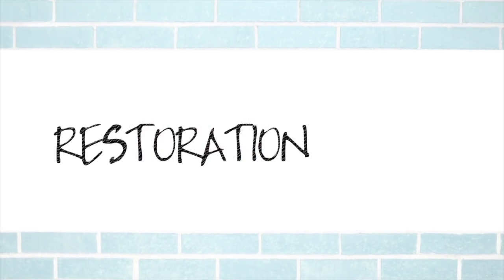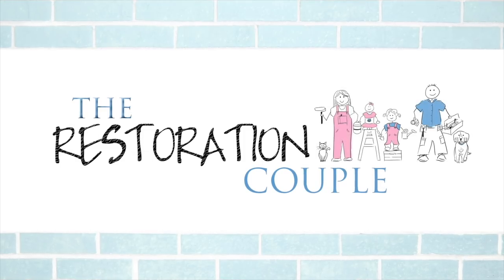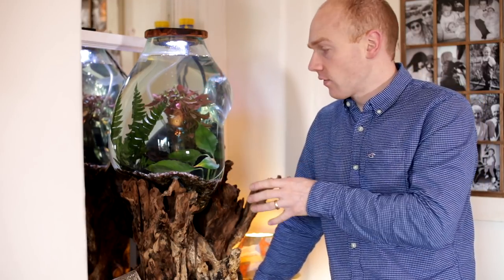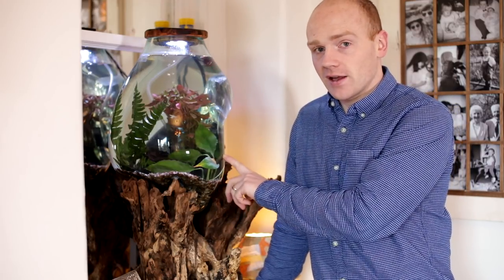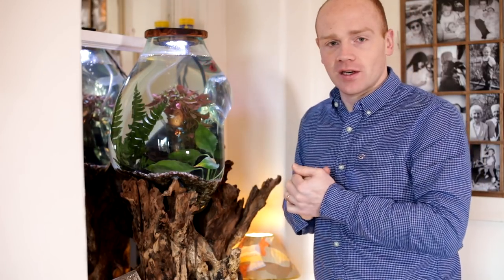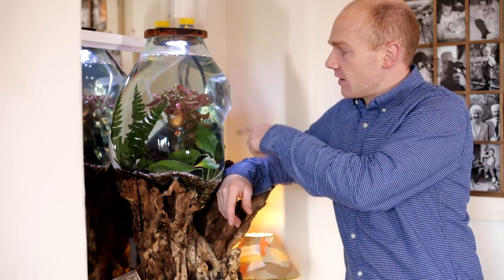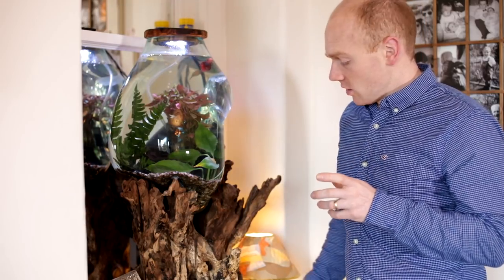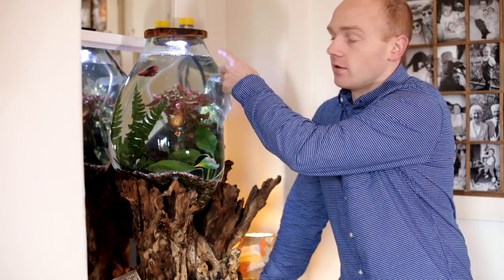All About that FISH TANK - Q & A's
Here is a little more info on the process, the set up and decisions I made.  Hopefully it answers most of the questions on the initial video.